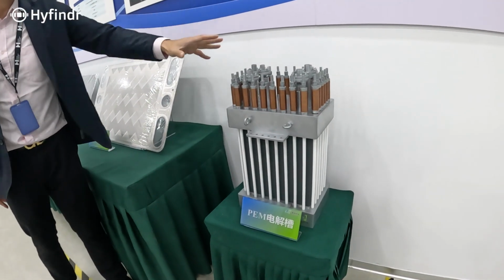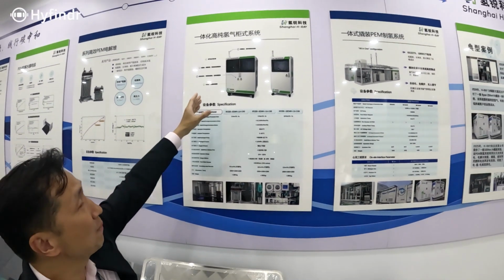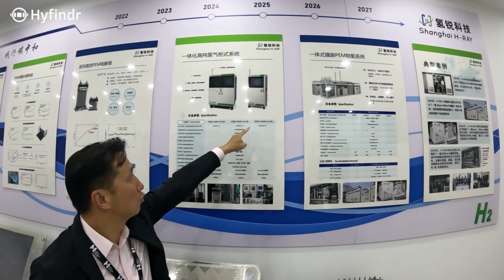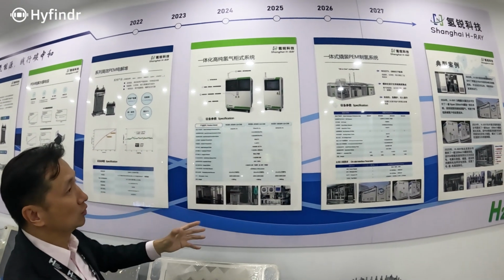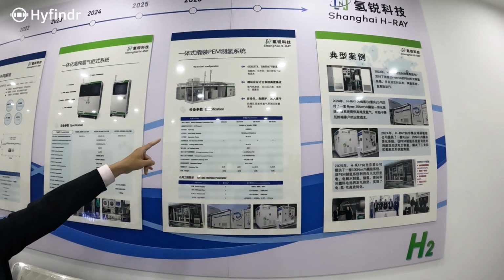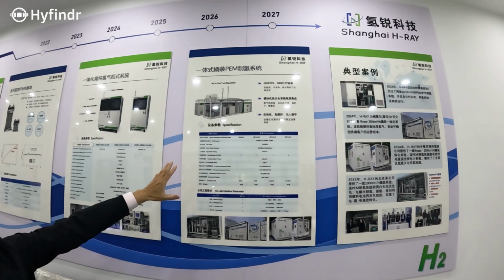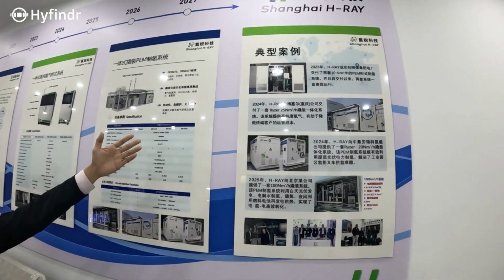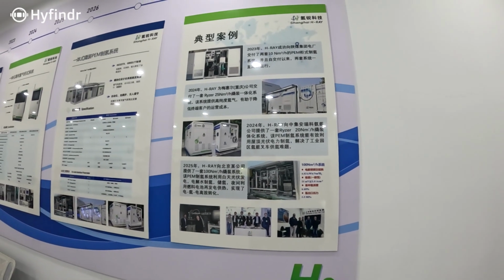On the Road with Hyfindr - Electrolyzers in China - Shanghai H Ray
In this episode of On the Road with Hyfindr, Björn from Hyfindr visits H-Ray's Shanghai office and factory, guided by Dalin Hu, to explore the forefront of hydrogen technology and clean energy innovation. Dalin begins with a detailed tour of the office, highlighting the various departments and their functions, including the general manager's office, purchase department, system department, sales department, and meeting room.

The visit then moves to H-Ray's manufacturing facility, where Dalin introduces their key product: the Membrane Electrode Assembly (MEA)—a critical component in fuel cell systems. He explains its elements, such as the anode membrane and the PEM stack, and discusses its role in the growing hydrogen production sector. The tour also touches on the broader hydrogen ecosystem, including electrolyzers in China, which play a vital role in powering the future hydrogen economy.

Dalin presents H-Ray's two custom-designed machines, capable of producing 1 megawatt and 300 MEAs daily, respectively. Viewers get a behind-the-scenes look at the manufacturing process, including membrane cutting, coating for titanium filters, and precision quality control. Even during a quiet Friday evening, the facility demonstrates its ability to scale production on demand, supported by advanced automation and a spotless work environment.

From small to large-scale MEAs, comprehensive testing facilities, and fully assembled units ready for deployment, this episode offers an in-depth glimpse into how H-Ray combines innovation, scalability, and cutting-edge machinery to drive the global transition to hydrogen-powered solutions.

00:00 Introduction and Greetings
00:33 Tour of the Shanghai Office
02:16 Introduction to Products
03:46 Factory Tour and Production Process
05:05 Advanced Machinery and Production Capacity
06:57 Assembly Line and Testing
08:18 Comprehensive Solutions and Conclusion